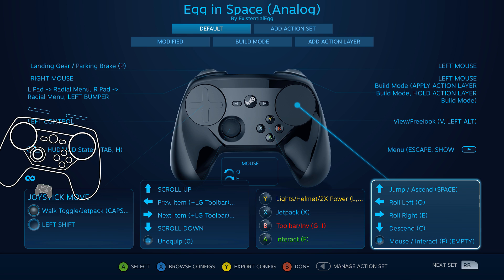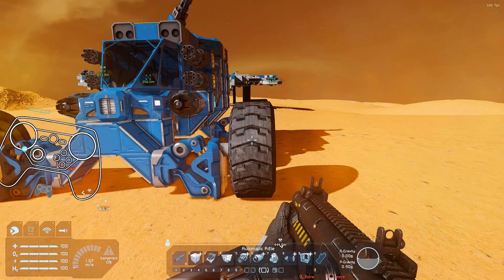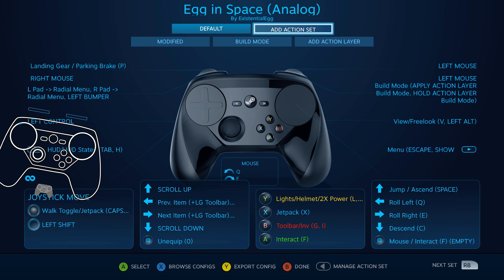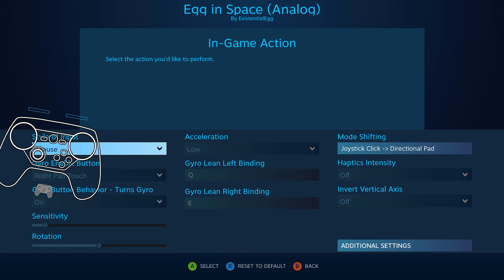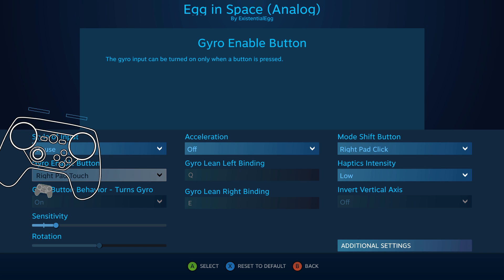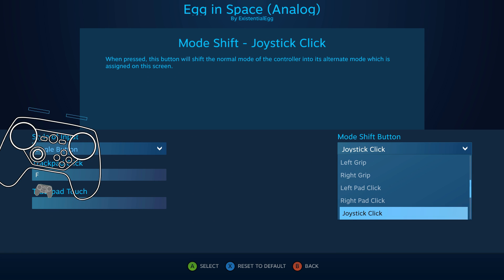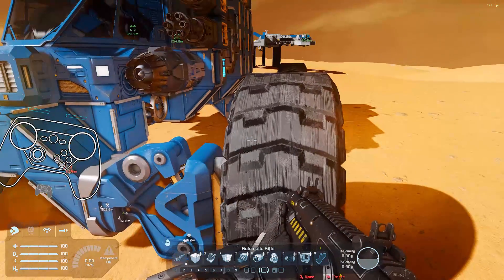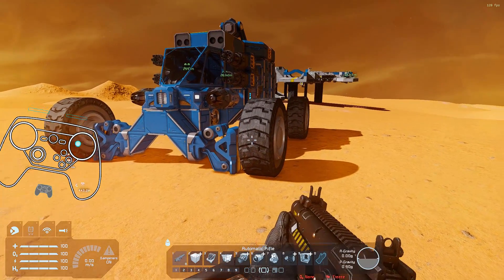Right Pad Click Shaky Camera Jitter Fix - Steam Controller Tutorial / Tip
I noticed shaky camera jitter when using right pad click as an interact button. Let's fix that.

◖My PC: LUMOS by Digital Storm
CPU: Intel i7-8700k 3.7Ghz (8th Gen)
RAM: 32 GB
GPU: NVIDIA GTX 1080